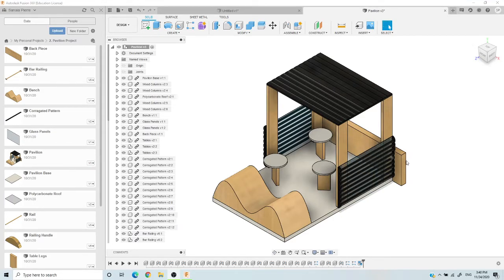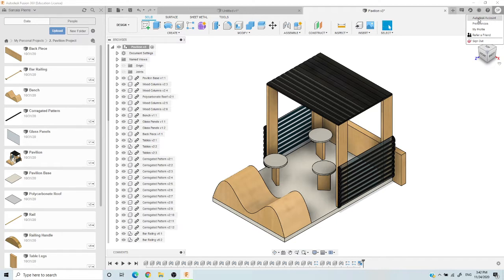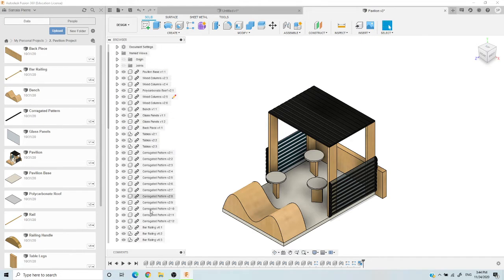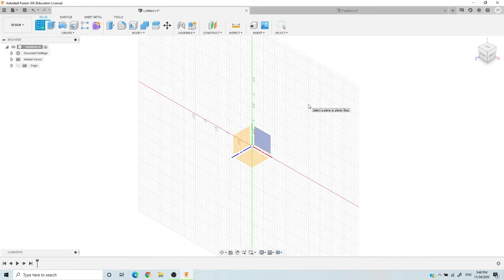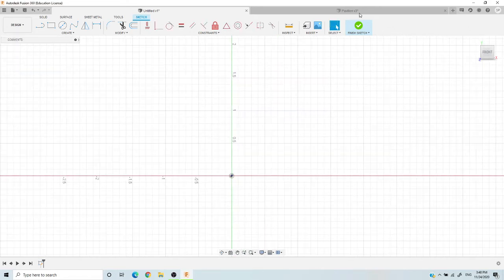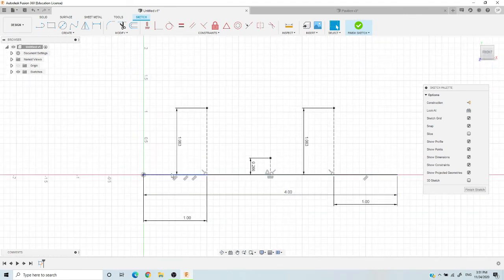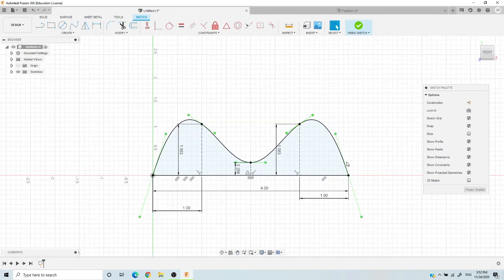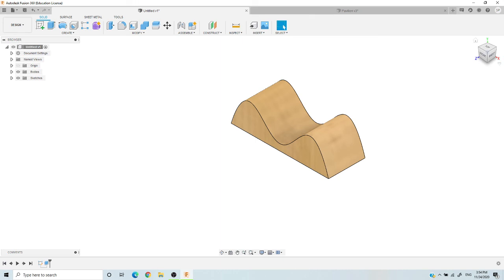Navigation UI + Basic Tools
This video serves as a review of the user interface as well as basic tools in Fusion 360. Watch this video to review the vocabulary and function of the different User Interfaces in the software. Also download or print a copy of the Interface Map